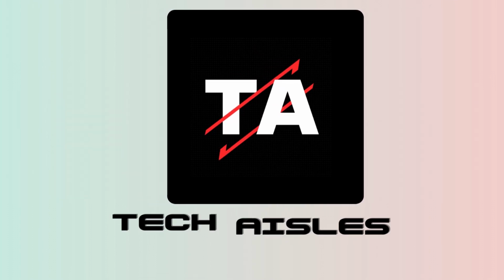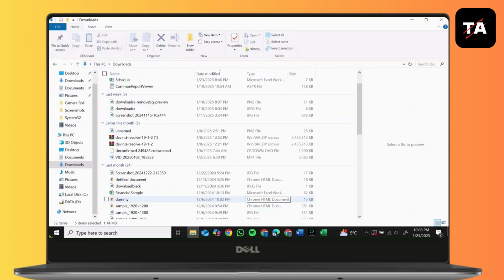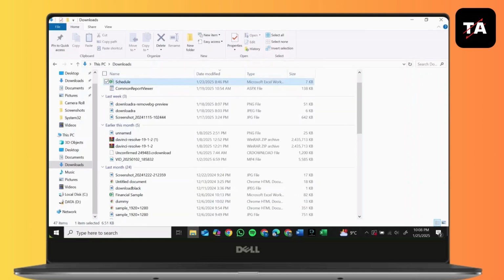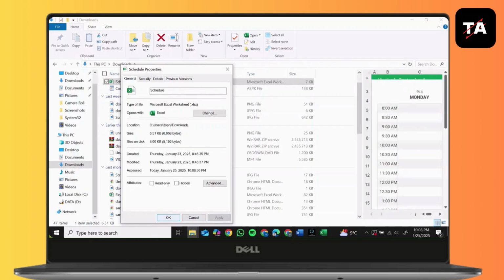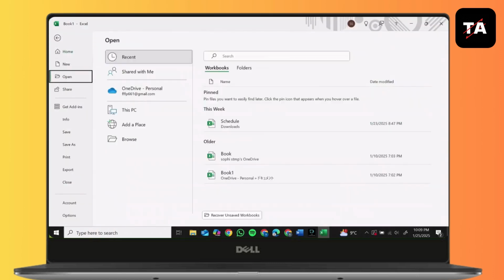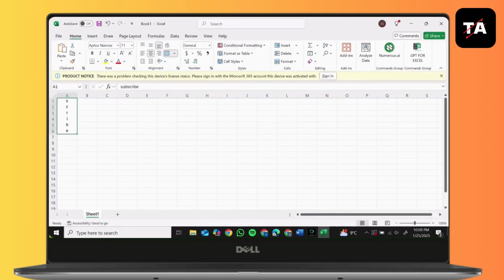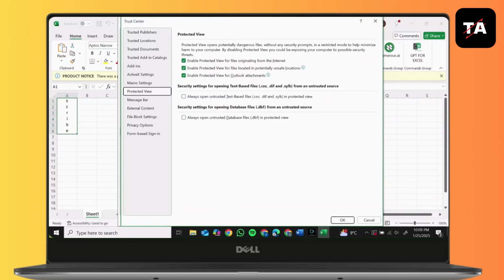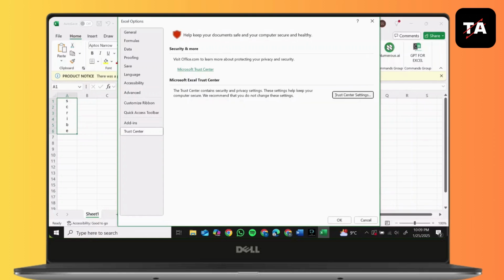How to Fix File Format or File Extension is Not Valid in Excel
Welcome to our step-by-step guide on how to fix the "File Format or File Extension is Not Valid" error in Excel! If you're encountering this issue and can't open your Excel files, this video is for you. We'll walk you through different solutions to resolve this problem, from checking file formats to repairing Excel, so you can access your data and continue working without any interruptions.

Timestamps:
00:05 Introduction to "File Format or File Extension is Not Valid" error
00:25 Check and change file format in Excel
00:40 How to repair Excel to fix the error
00:55 Solutions for fixing Excel file extension errors
01:15 Additional tips to resolve the issue

What You’ll Learn:

How to fix the "File Format or File Extension is Not Valid" error in Excel
Common causes of Excel file extension issues
How to repair Excel and recover your files
How to change Excel file extensions
How to recover corrupted Excel files
The difference between file formats and how they affect Excel files